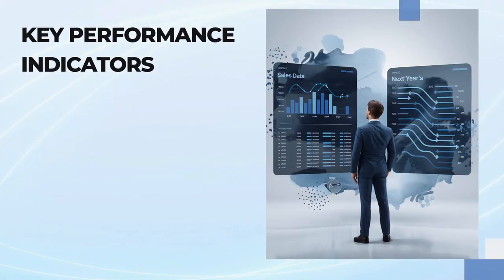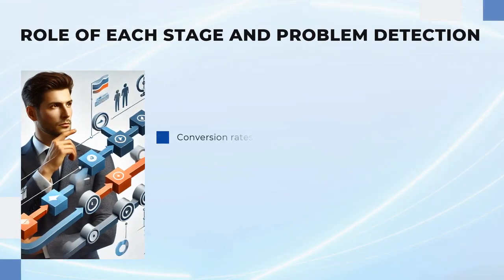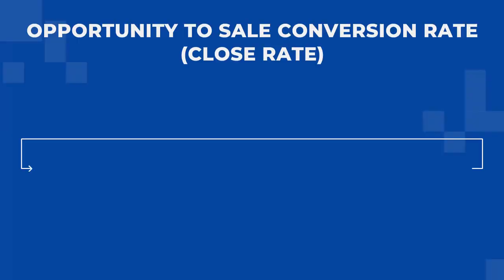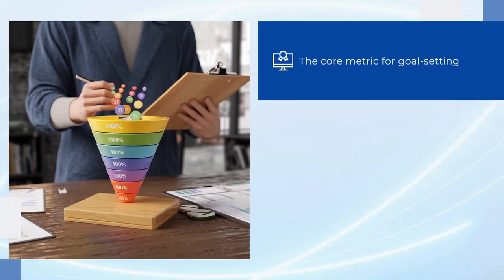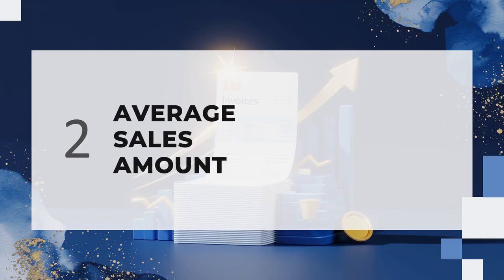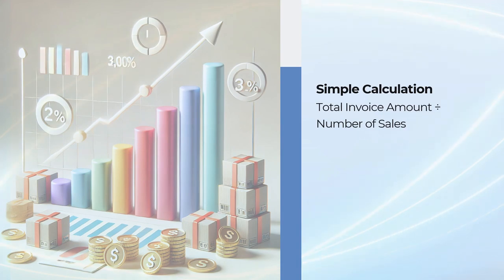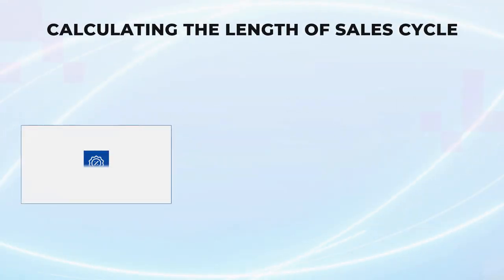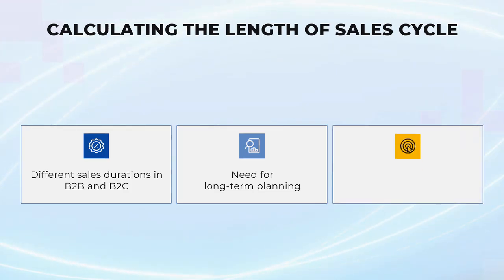Year-End Review in Sales - 4th Key Assessments